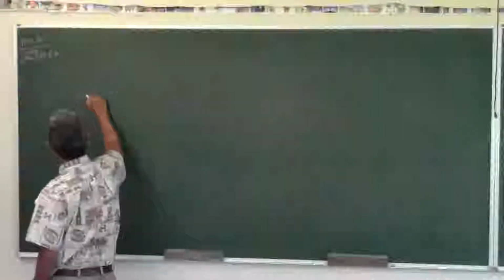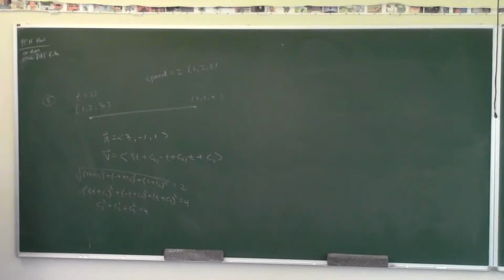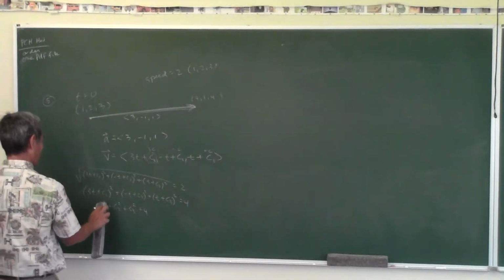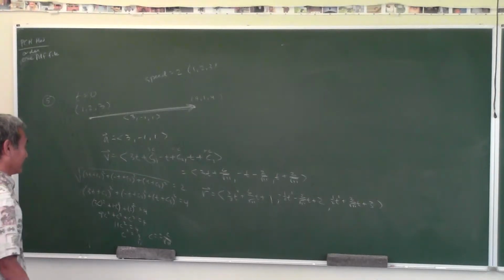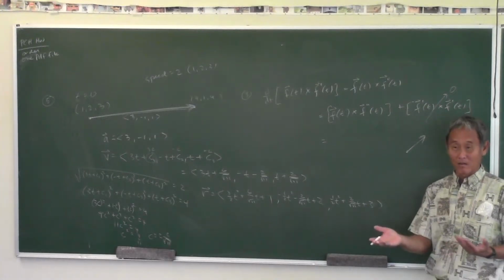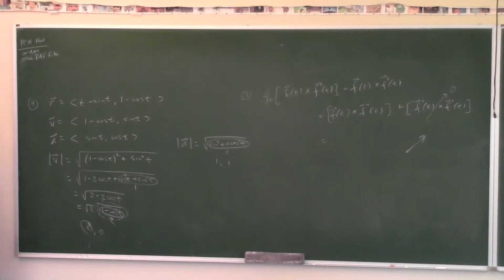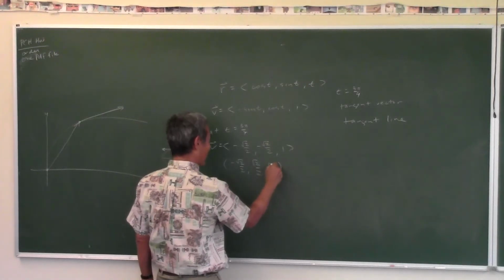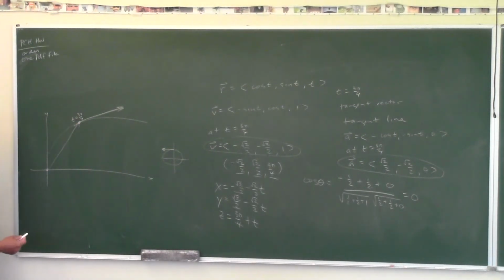MVC discuss vector calc2 lecture vector calc3